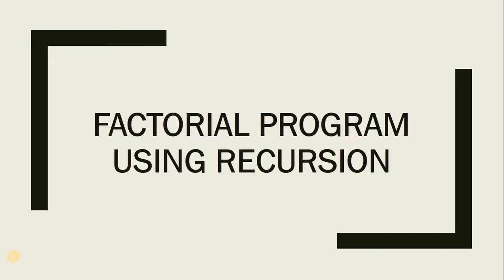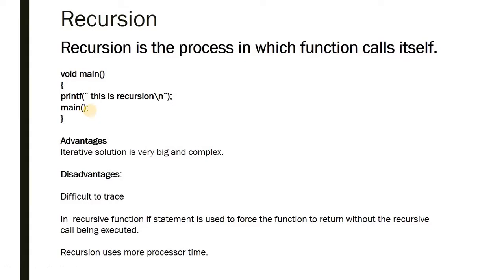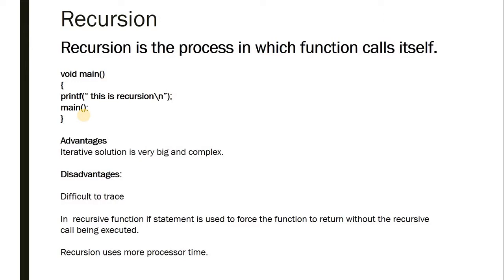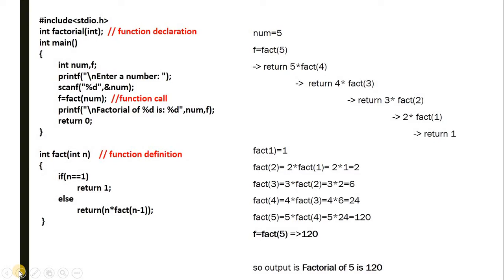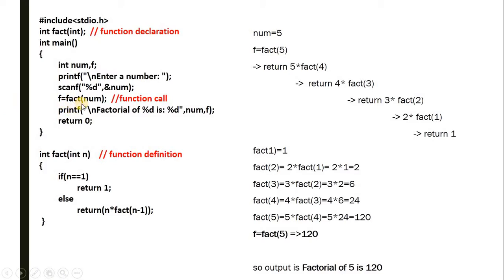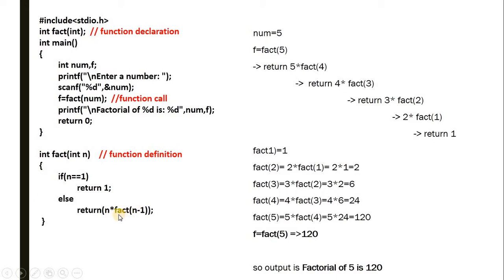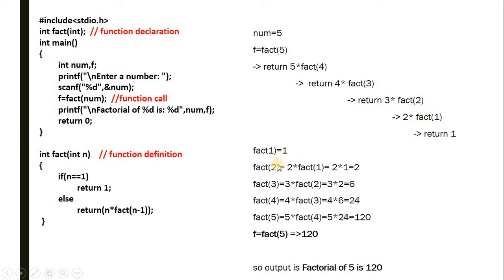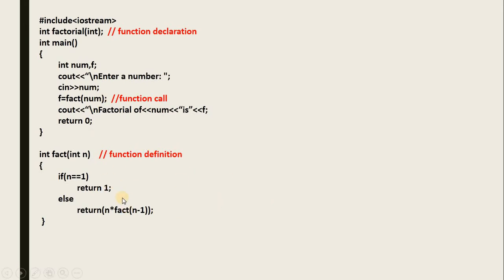Recursion in c and c++ Factorial Program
This video explain about recursion using an example of factorial program.